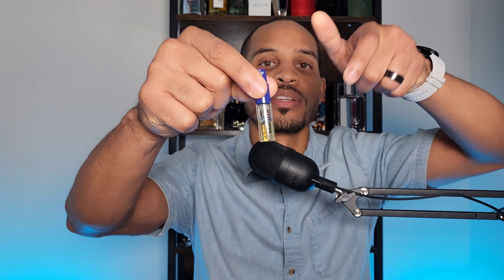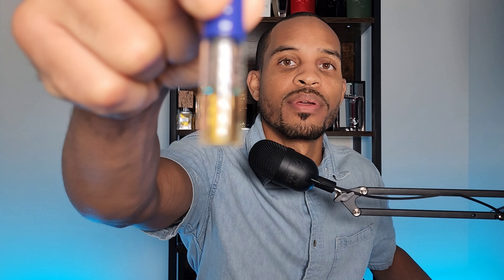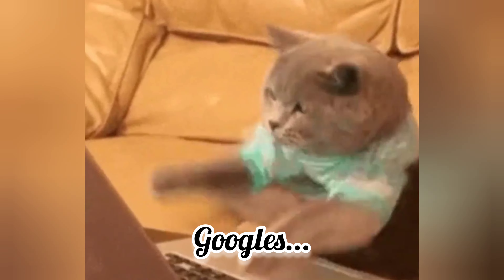LUXURY LINE! - First Impressions of IMPERIAL by Gisada (Pt 2)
Enjoy my first impressions where I'll be reacting to what I am smelling from one of the luxury line of fragrances from Gisada called Imperial. Thanks so much for checking out this video!

Here is a link for the fragrance discussed in this video